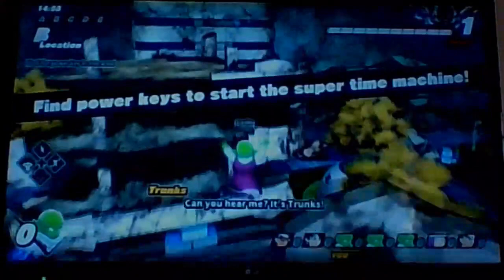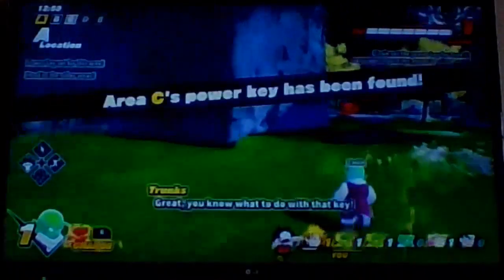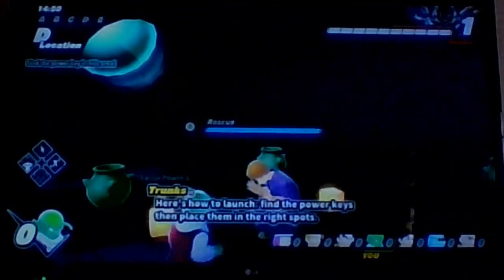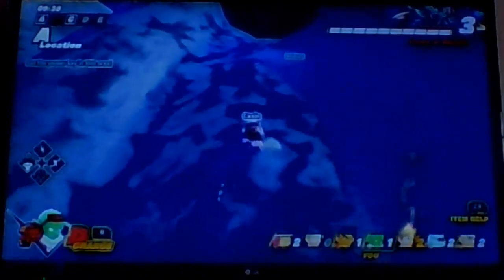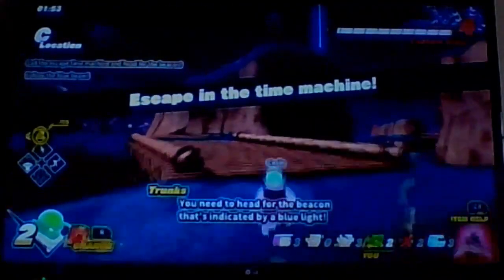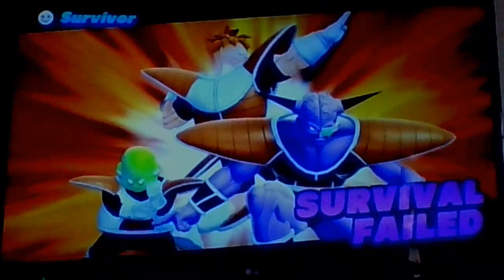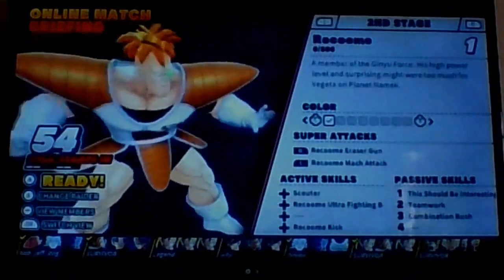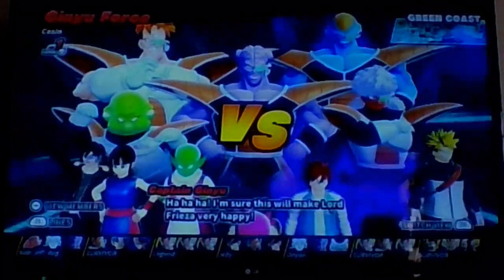Dragon Ball: The Breakers - Episode 32 (PTS)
Dragon Ball: The Breakers is an asymmetrical game with Survivors and Raiders. Either do what you can to beat the Raider or evolve as a Raider and eliminate all Survivors!